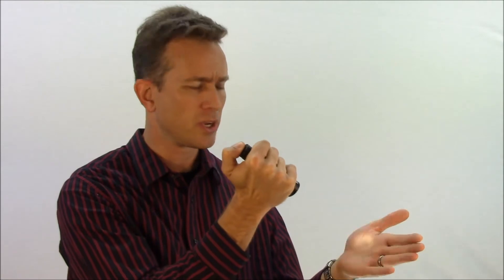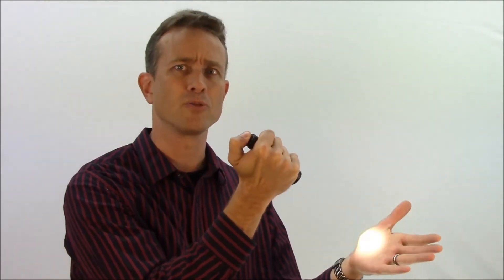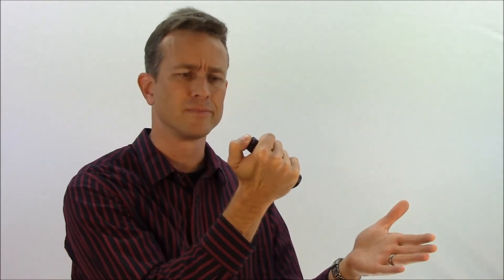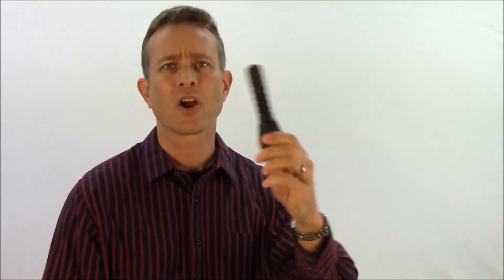User Interface for Tactical Flashlights, Decoupled Binary Controls, Elzetta vlog episode 4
One of the most critical characteristics that separates a true Tactical Flashlight from the non-tactical variety is the User Interface.  While many LED flashlights on the market today claim to be "tactical", their method of operation is wholly unsuited to tactical applications.  A flashlight with a multi-click user interface should never be used in high stress combat environments.  Watch this brief video and learn why truly tactical devices need decoupled binary controls.  Your life may depend on it.
Elzetta manufactures The Toughest Flashlights on the Planet; fully modular and Made in USA.